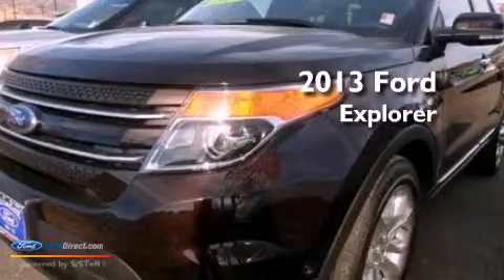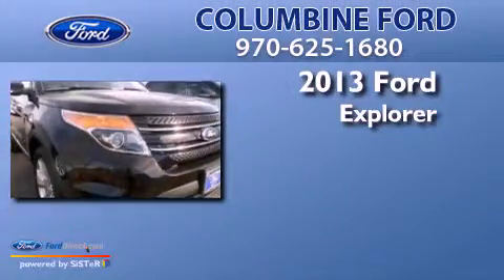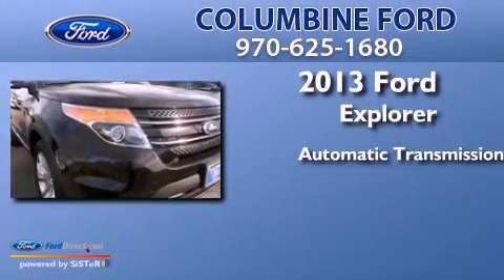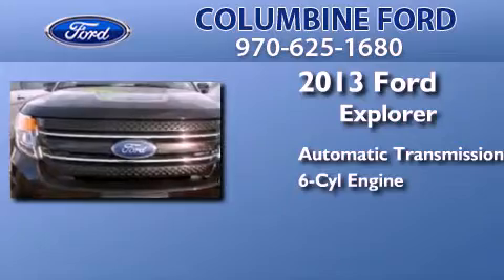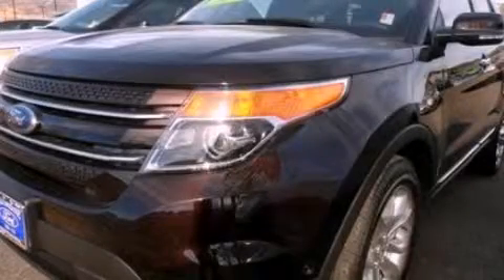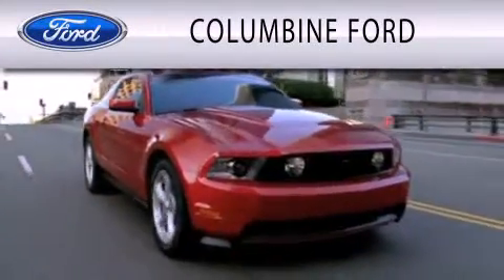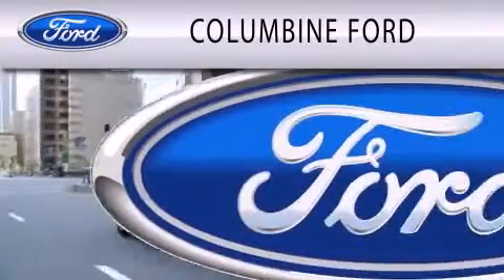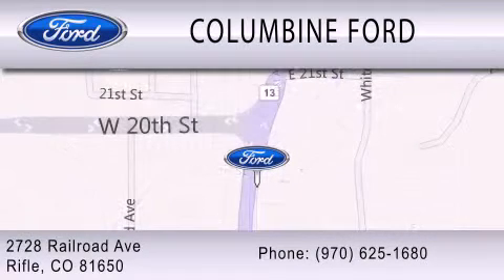2013 FORD EXPLORER Rifle CO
Year : 2013
 Make : FORD
 Model : EXPLORER
 Engine : 3.5L V6 24V MPFI DOHC FLEXIBLE FUEL
 Trans . : 6-SPEED AUTOMATIC
 Exterior : KODIAK BROWN METALLIC
 Miles : 3

 Stock : 3480